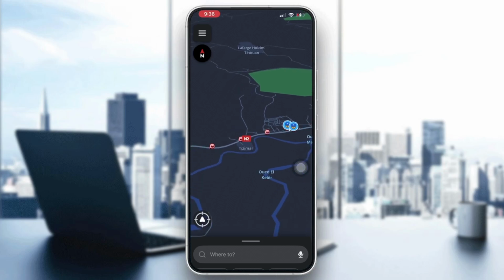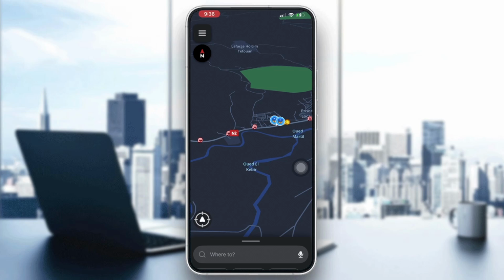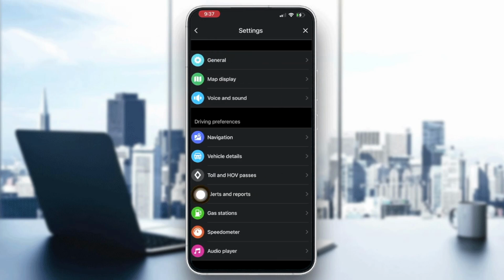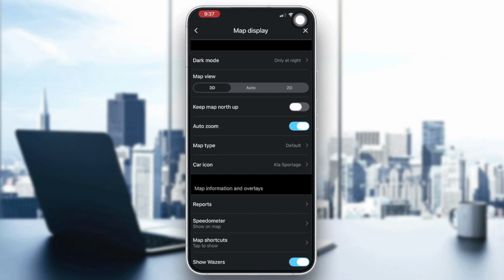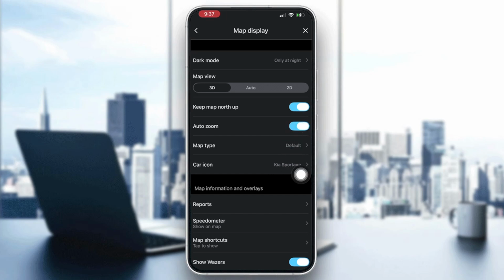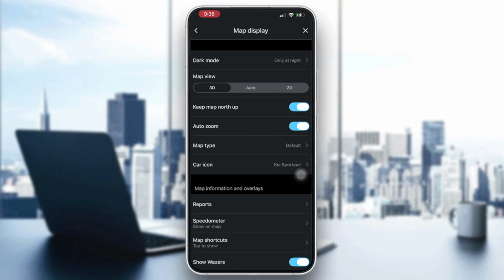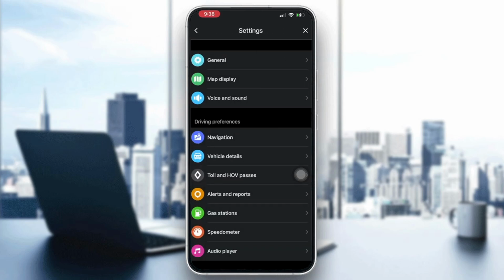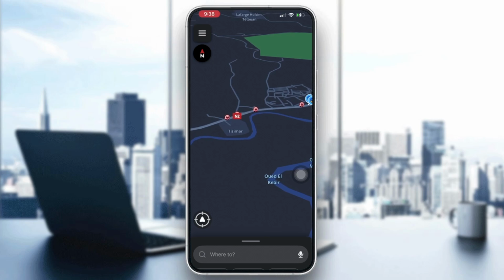How To Turn On Auto Zoom in Waze! Tutorial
Today we talk about waze navigation tips,how to use waze,waze app,settings,Turn On Auto Zoom in Waze